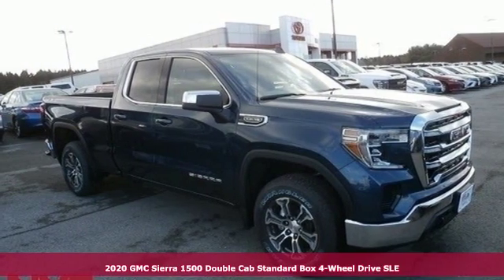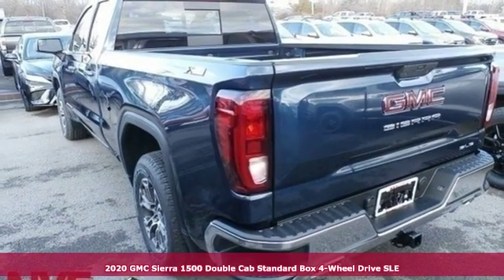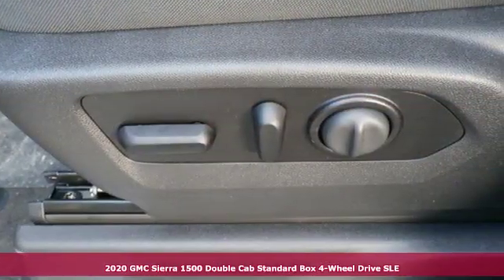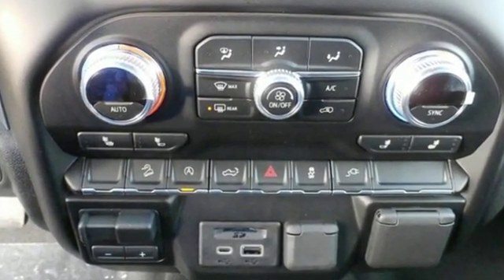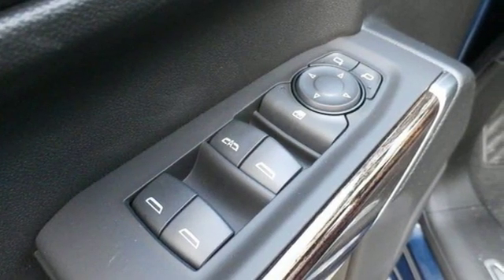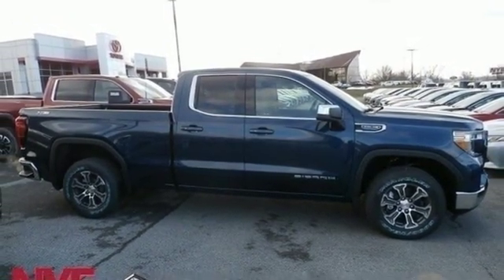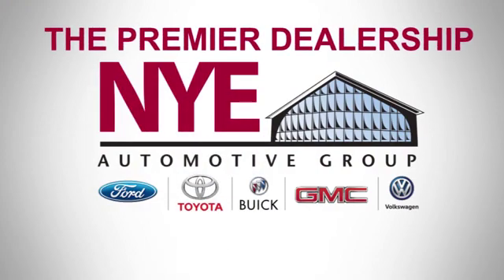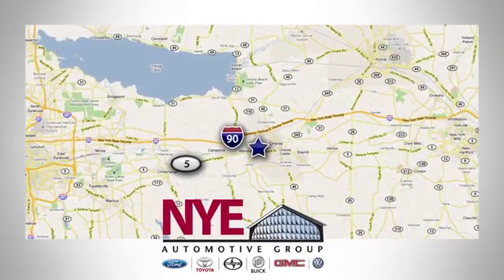2020 GMC Sierra 1500 Utica NY Oneida, NY GV4925 - SOLD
Year: 2020
Make: GMC
Model: Sierra 1500
Trim: SLE
Engine: EcoTec3 5.3L V8
Transmission: 10-Speed Automatic
Color: Blue
Interior: Black
Stock #: GV4925
VIN: 1GTR9BED7LZ147257

Address:
1441 Genesee St.